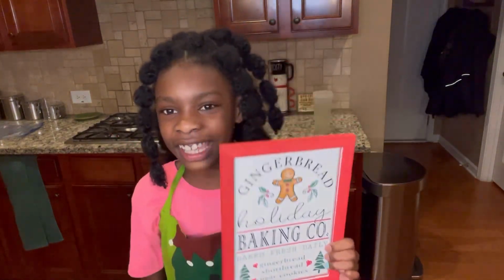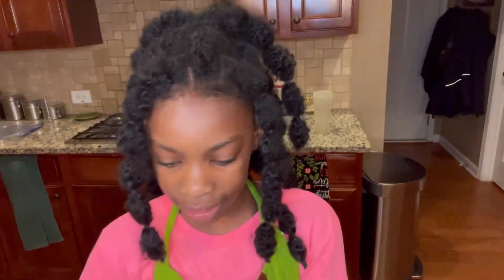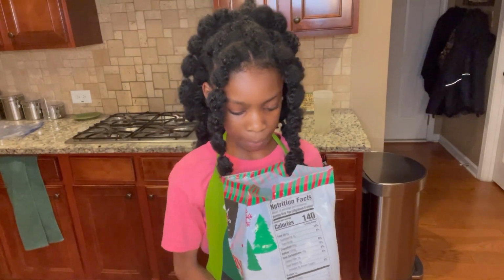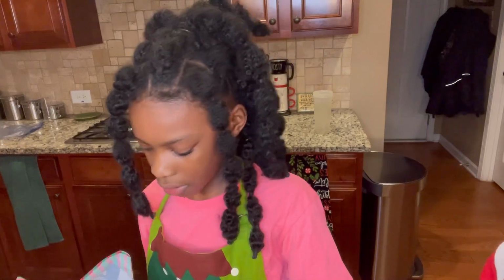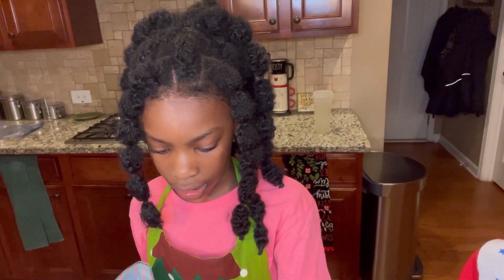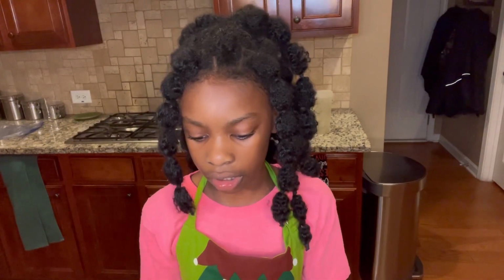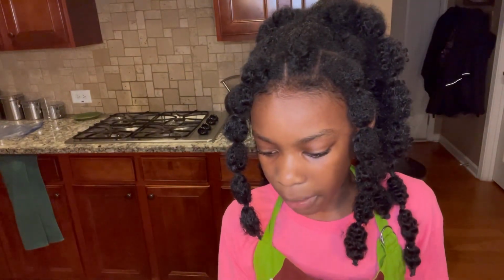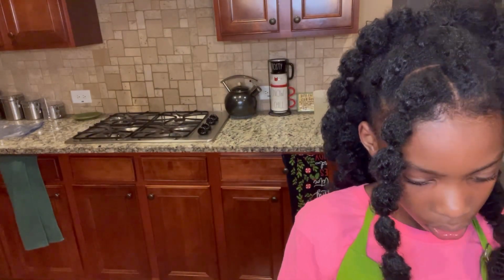Vlogmas day 12 Baking with Hollie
Hi Hollie’s World members today I am making a Holiday platter for my family before you watch this video make sure you like comment and subscribe and turn on post notifications and share share share to become a Hollie’s World member!!!

Hastags: fun vlogmas2022 vlogmasday12 baking christmas bakingfun platters @holliesworld313